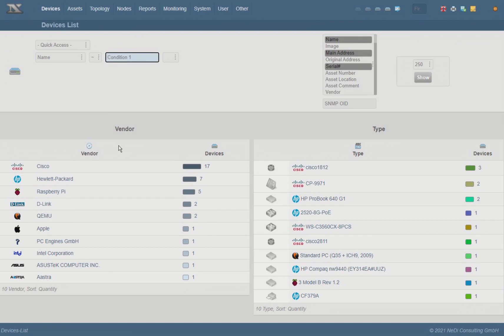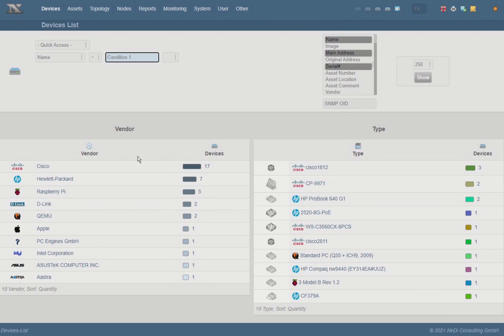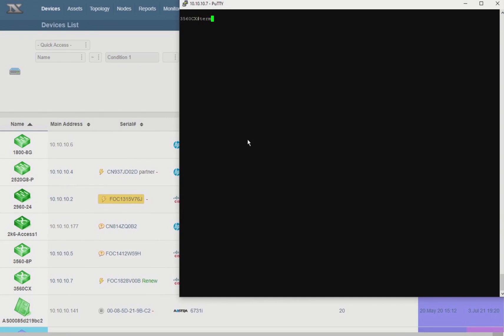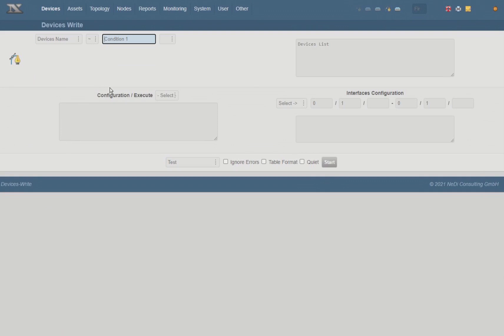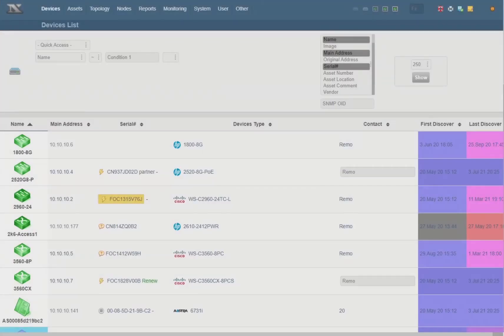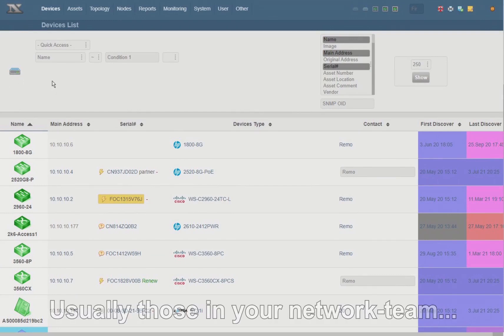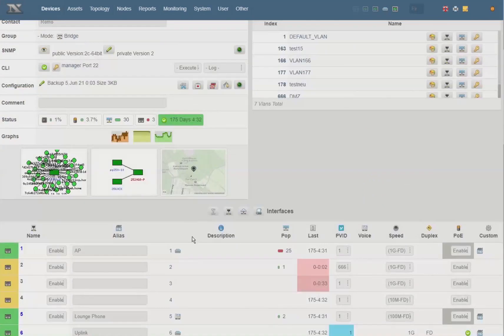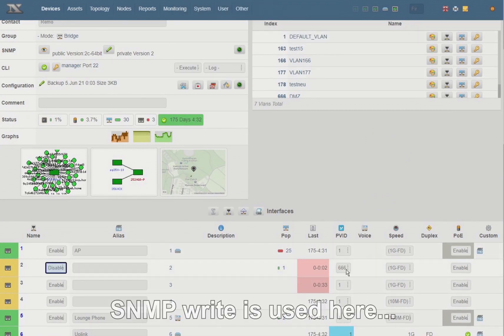NeDi Security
Some quick tips on securing your NeDi installation